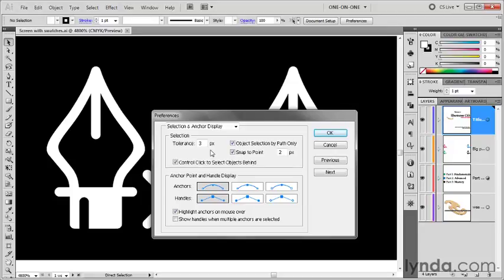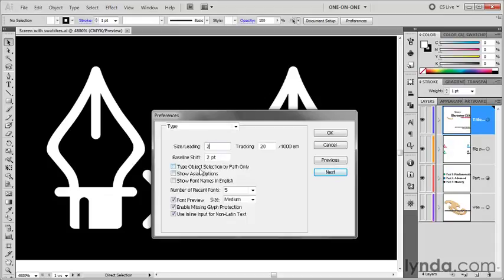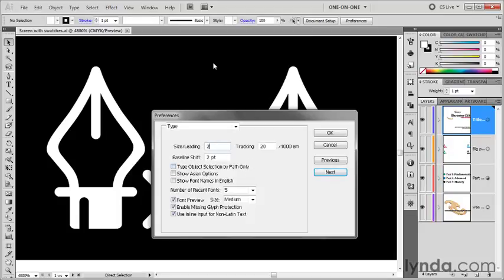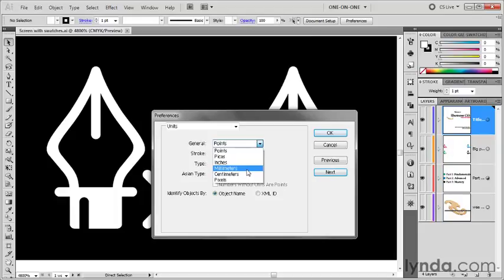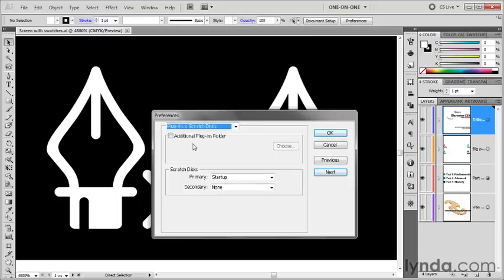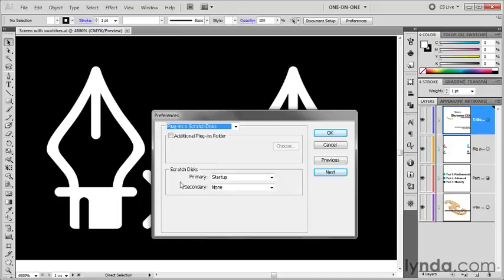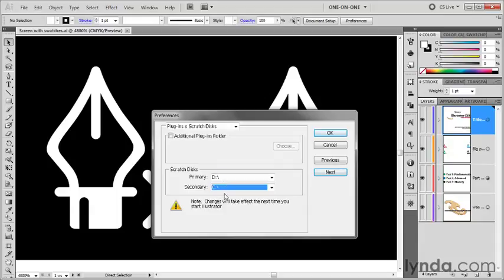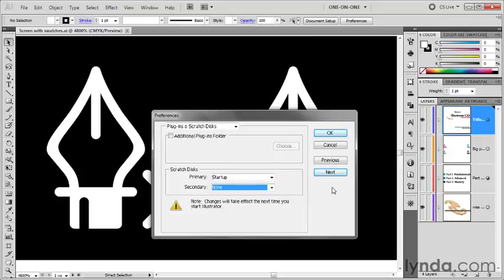baiOF_02_12.